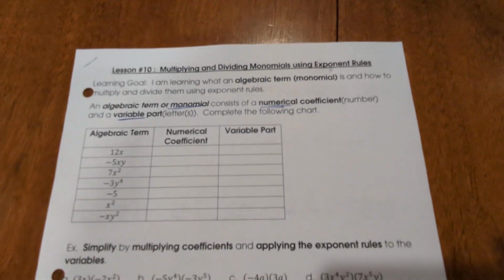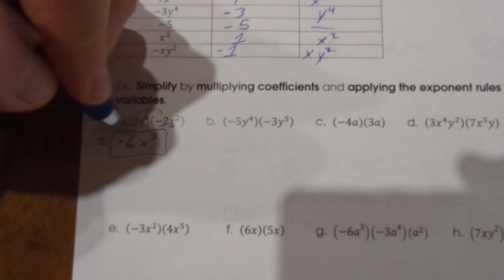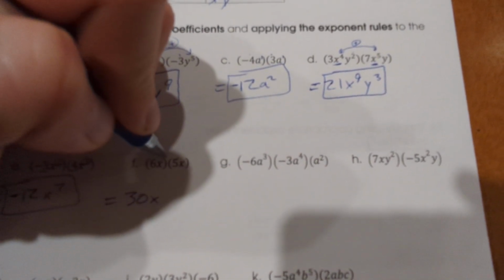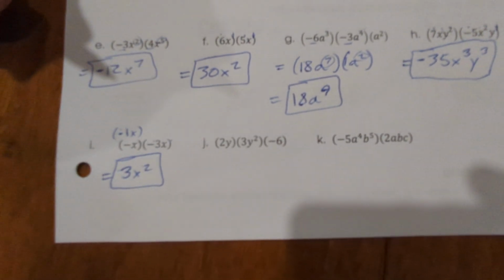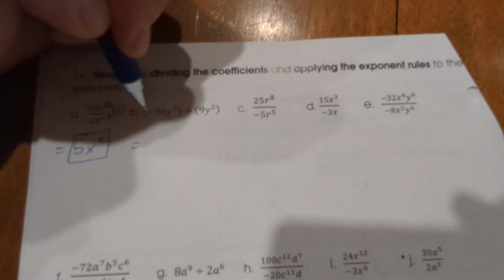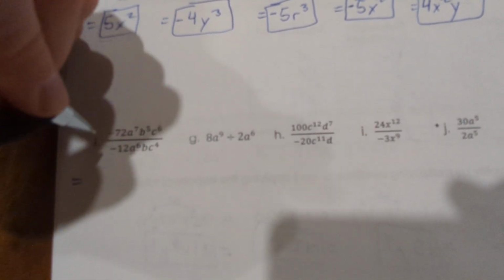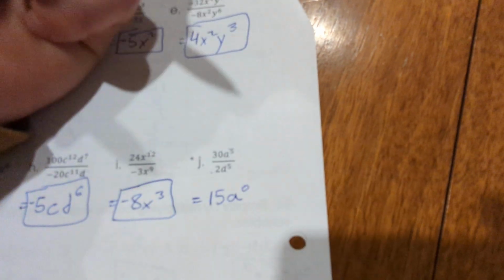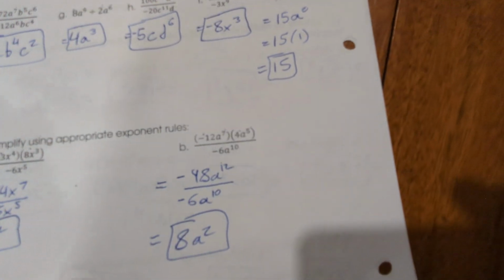Lesson 10: Multiplying and Dividing Monomials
Mr. Birt MTH1W Note on Lesson 10: Multiplying and Dividing Monomials